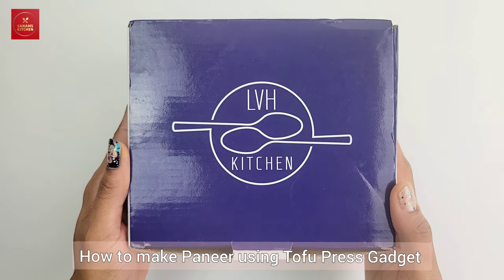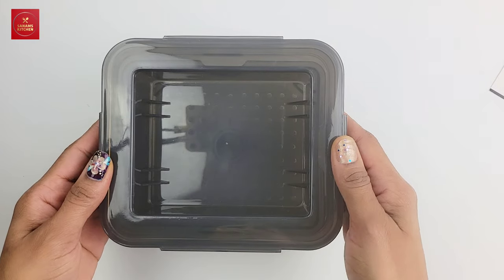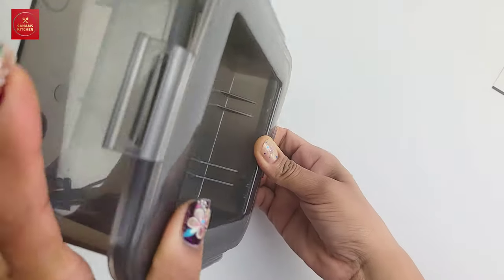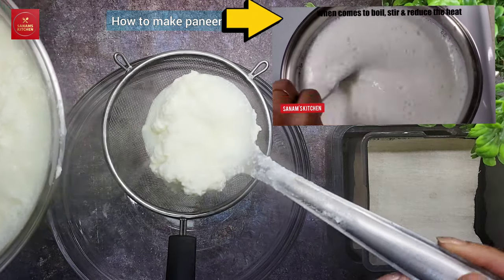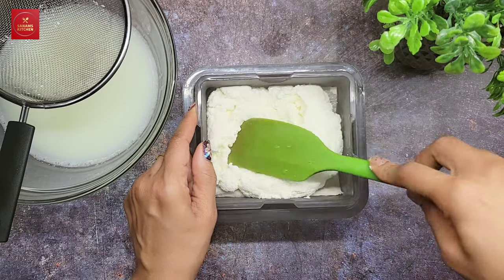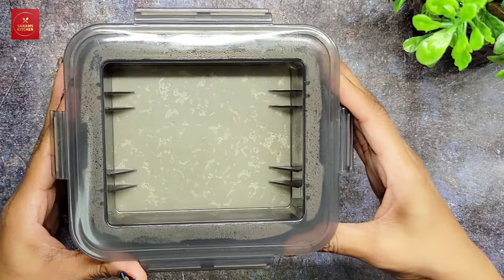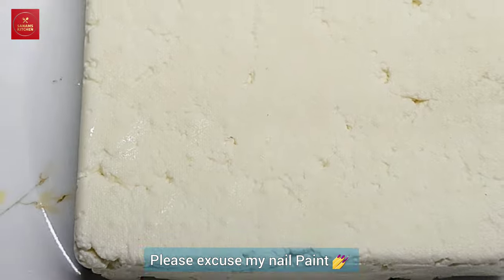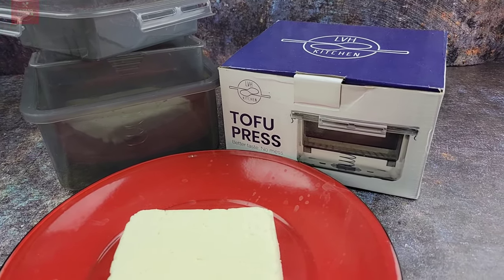Make firm block of Paneer using this amazing Gadget । पनीर कैसे बनाए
Paneer making press

How to make firm block of Paneer (Indian Cheese) using very useful kitchen gadget
primarily used for tofu press. 😀

Hello and welcome to Sanam's kitchen,
I always find it little challenging and time consuming when making firm block of paneer, but with this gadget I can make a firm block of paneer in no time. Before I use to put it in cheese cloth, shape it and have to put weight on it so that it stays in that shape as water drains from it, but sometimes its thick on one side and thin on the other. but NOT any more. I hope this video also helps you as it is very helpful for me.
👉 Join me on YouTube / यूट्यूब पर मेरे साथ जुड़े